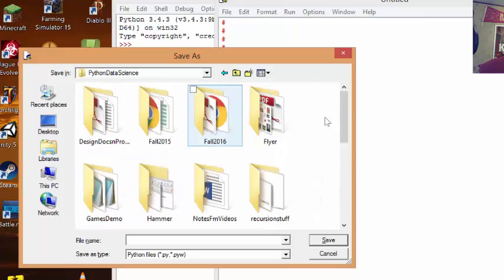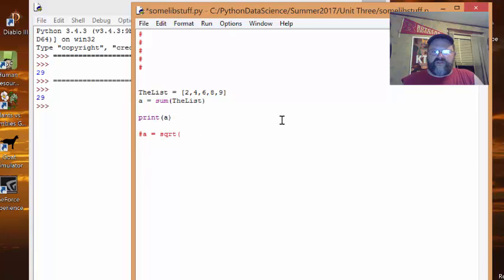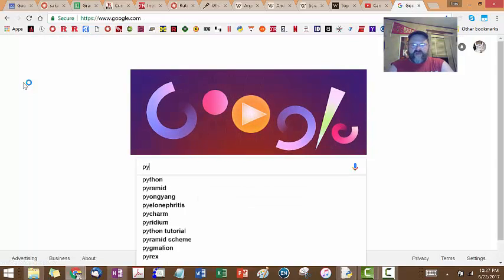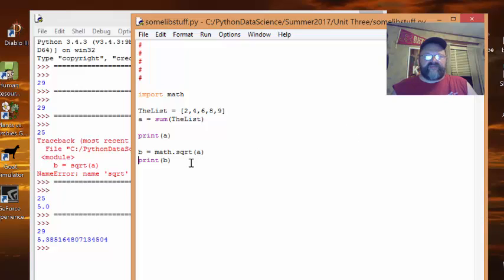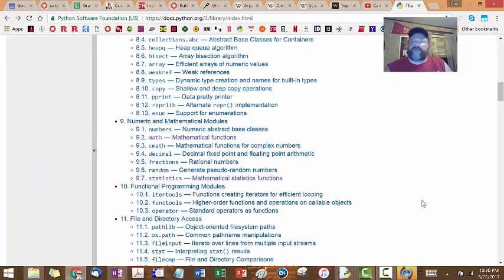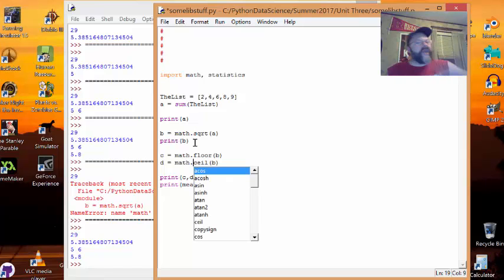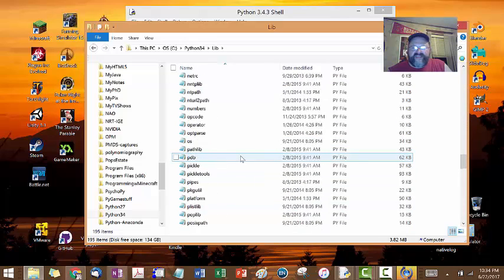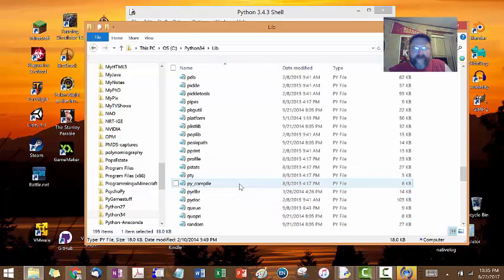PMDS Unit 3 3 Summer 2017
Modularity and Libraries